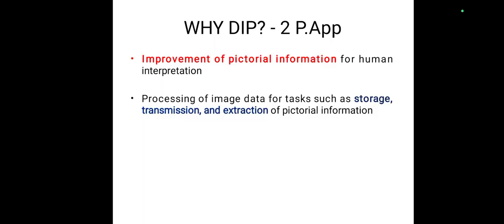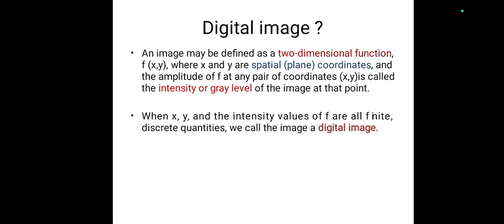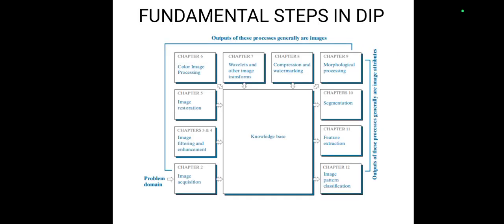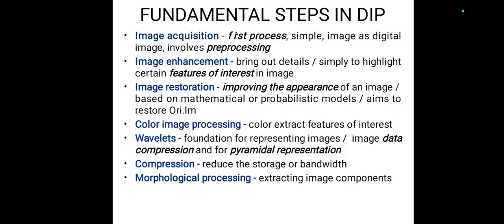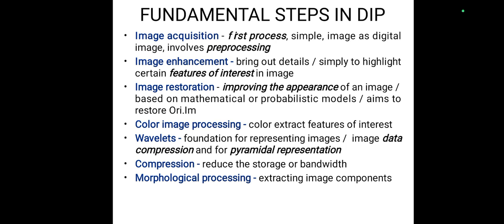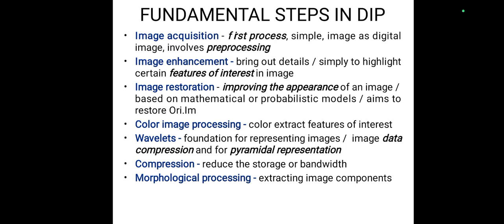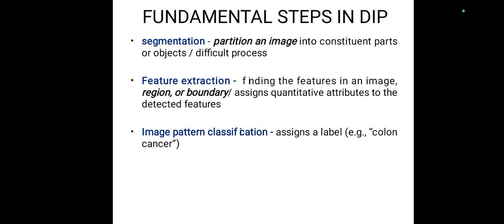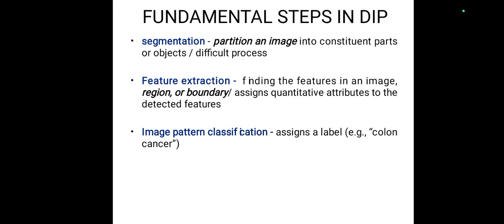Fundamental steps in digital image processing